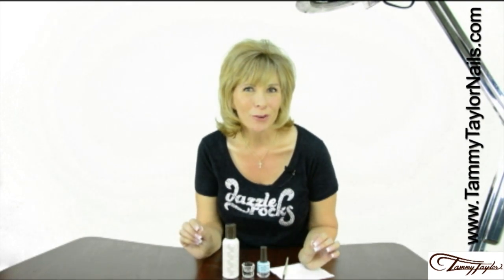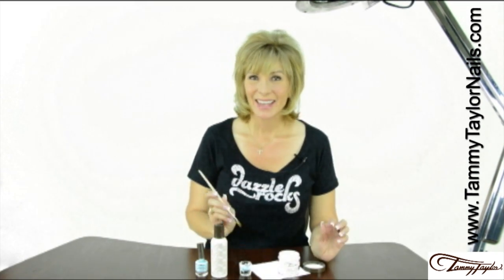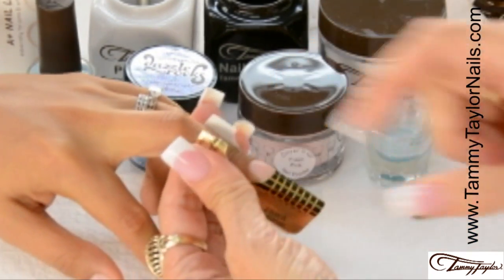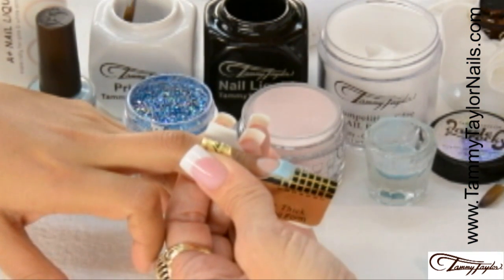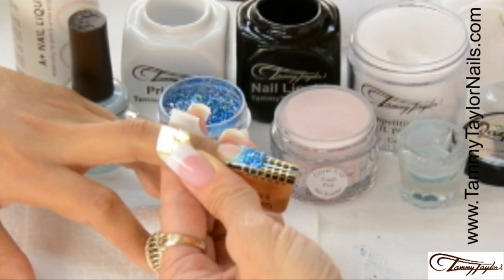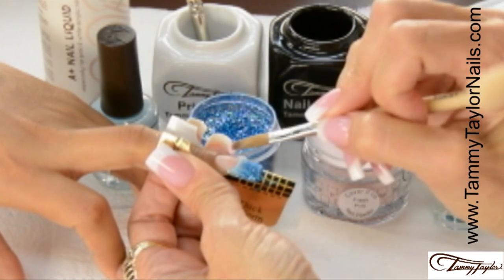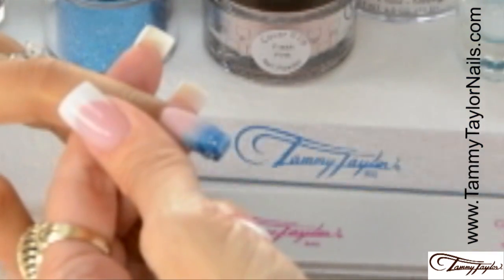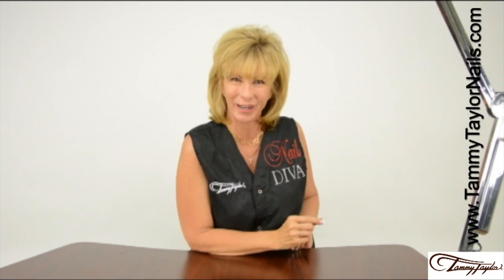♡ Tammy Taylor - Tammy Demos "Color Shot" Technique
"The "Color Shot" technique is really fun, especially when doing nail designs, as it gives you tons of options and colors, while using every day products.
Have Fun,
Tammy -